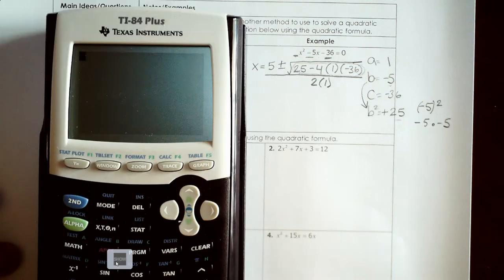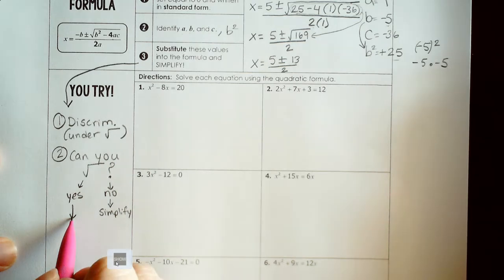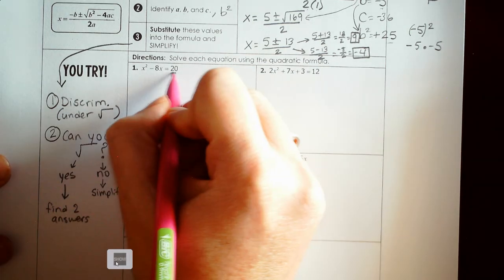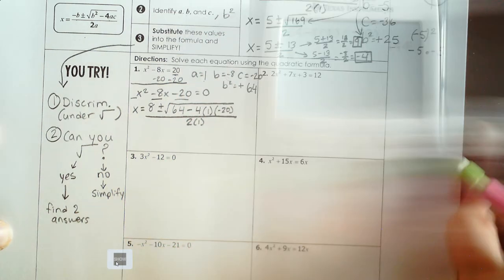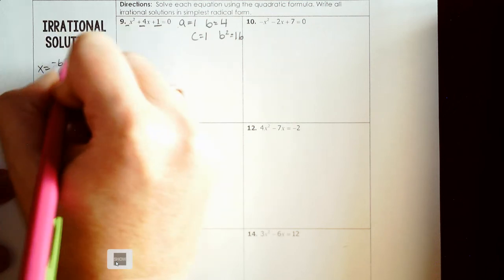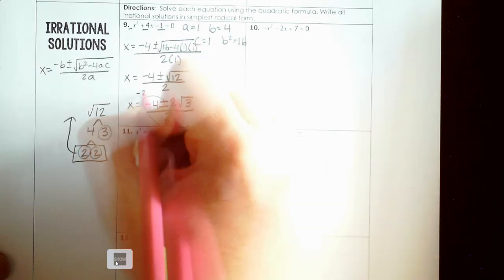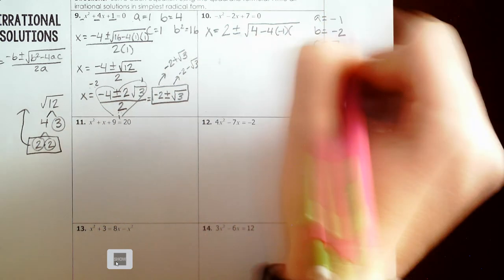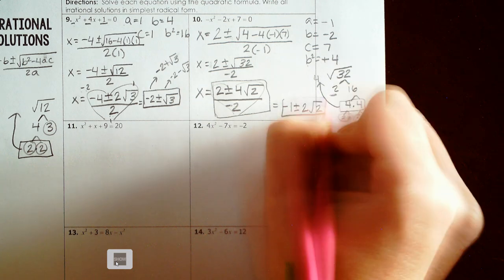Quadratic Formula Notes